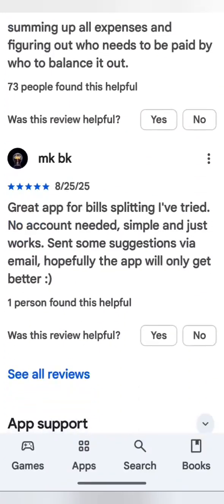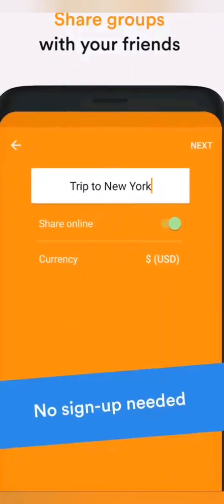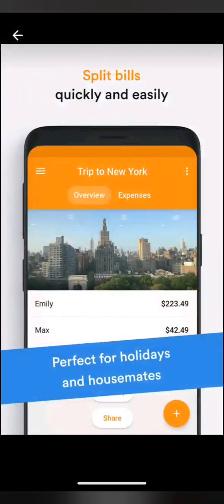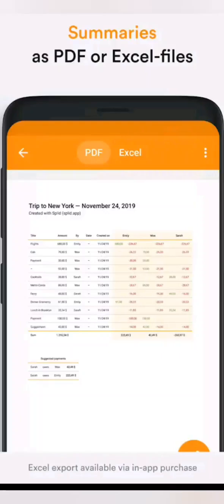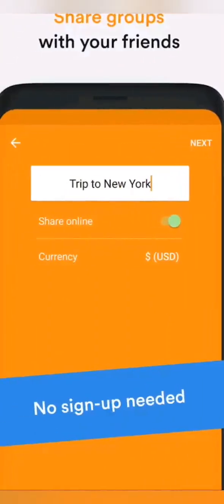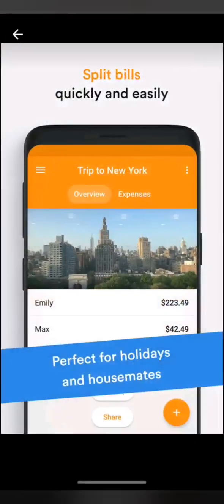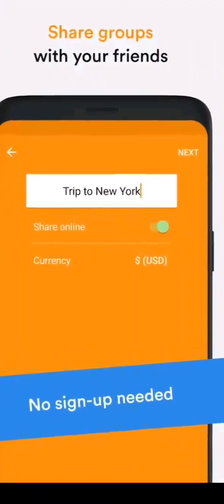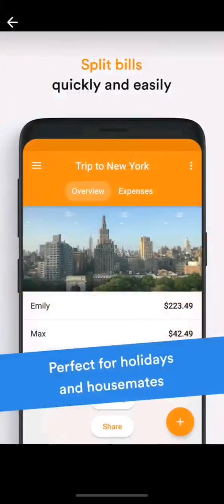Never Argue Over Money Again! The App That Saves Friendships ❤️​The Bill-Splitting App